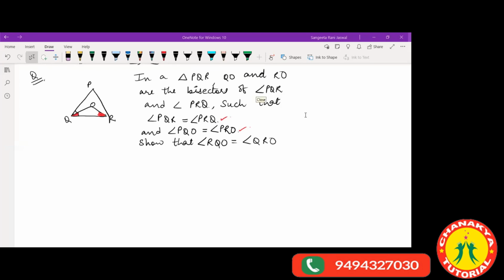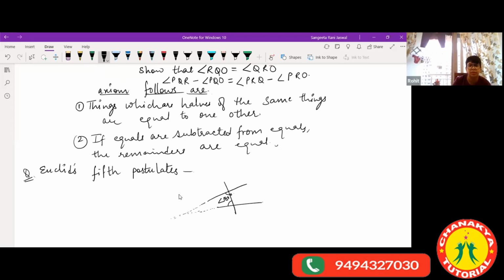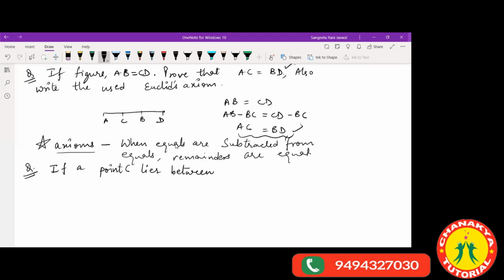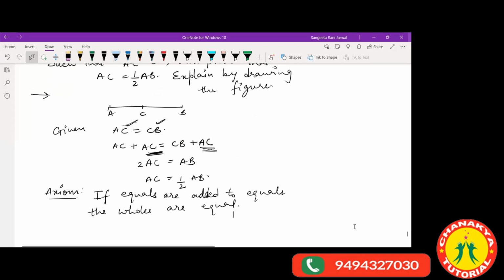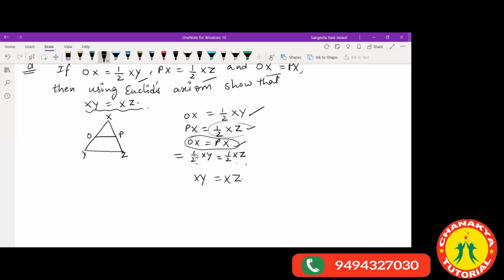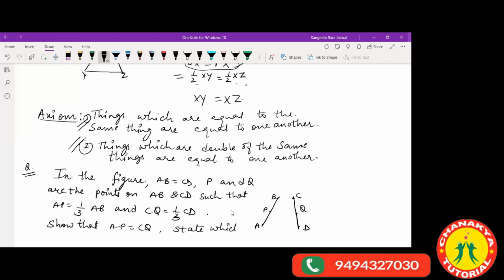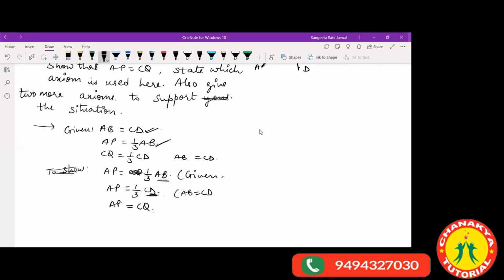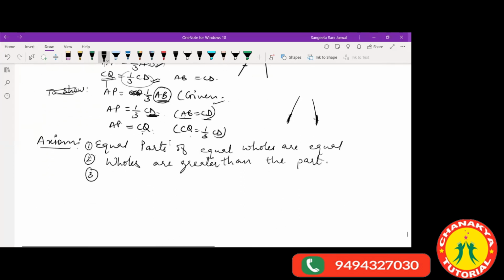EUCLID GEOMETRY L3 PART 2